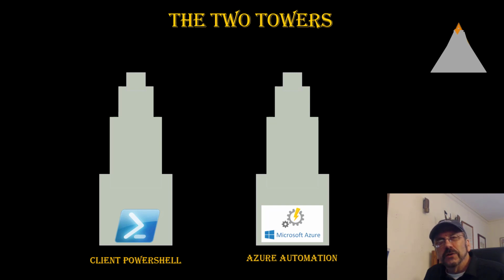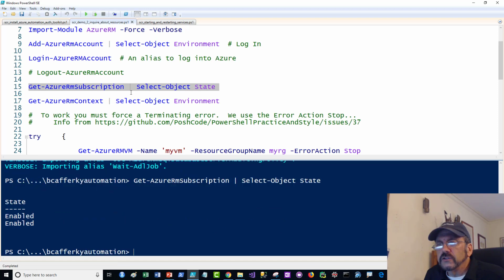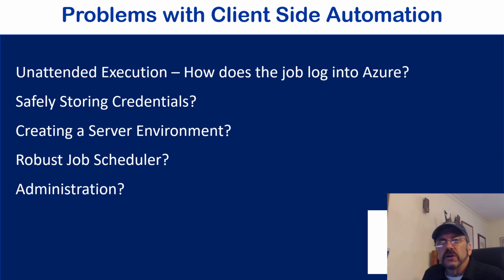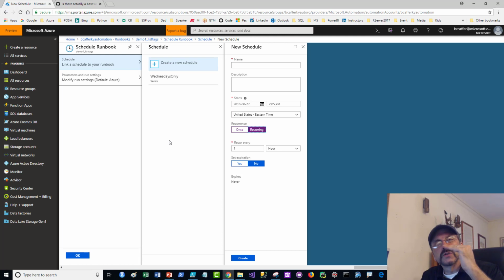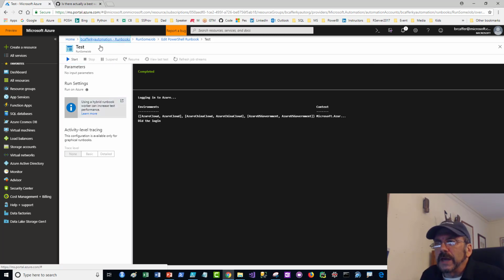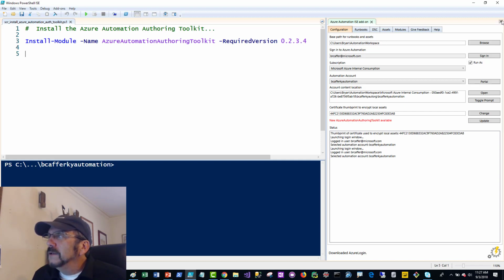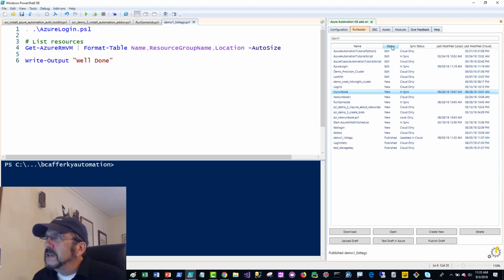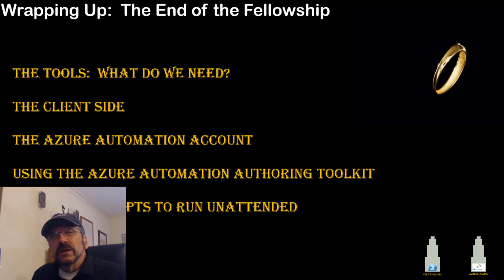Master Azure Automation: Lesson 3 - Bringing It All Together!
In this video,  I will show you how to use the Azure Automation Authoring Toolkit to seamlessly integrate client-side PowerShell development with the Azure Automation Service making full automation much easier!  Create, edit, and deploy PowerShell Runbooks right from your local machine using the PowerShell Integrated Development Environment and the add-in the Azure Automation Authoring Toolkit.  It's a powerful way to automate your work!